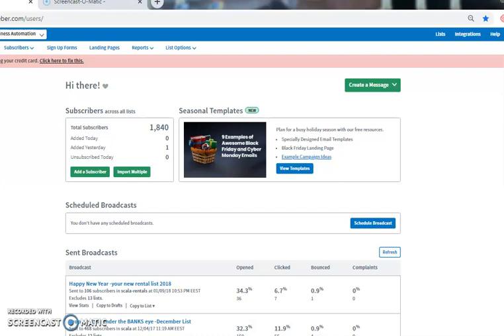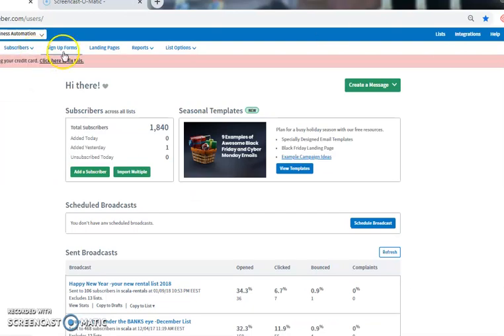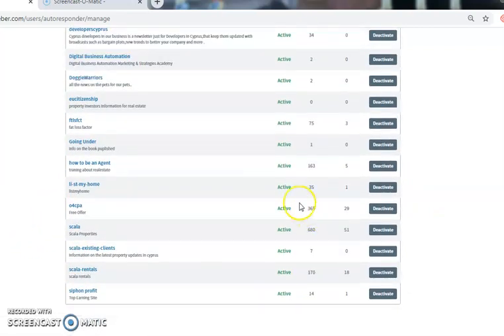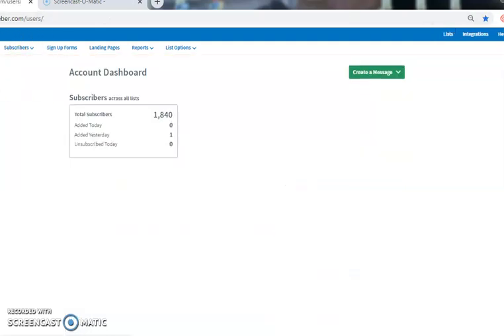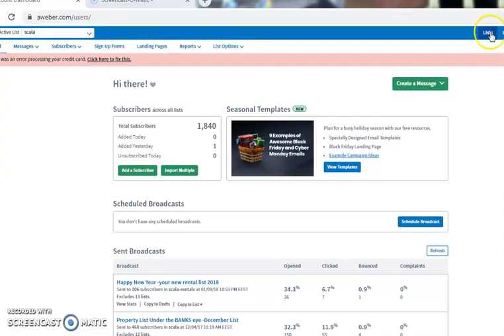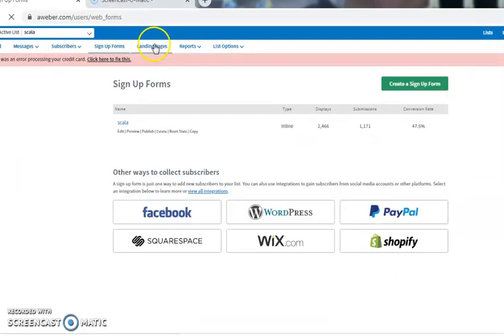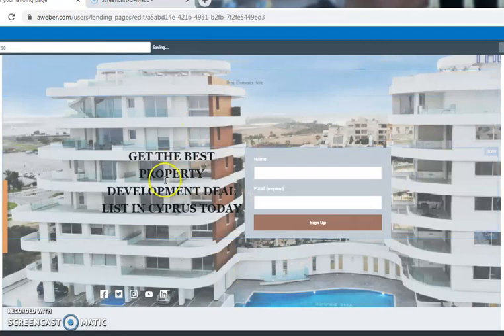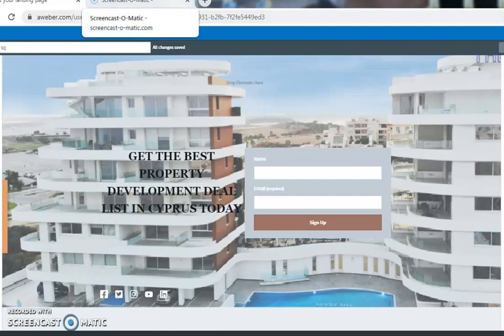How to use Aweber and New Features for your online Business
Automation with Aweber New Features

In this video il show you how to use Aweber and it features..
Aweber automates your whole email process on autopilot..
Here’s what you need to know about Automation..
online everything should be Automated to save you time money,staff,petrol,talk time and so many other things ..

Here is 45 Email templates to Get You Started